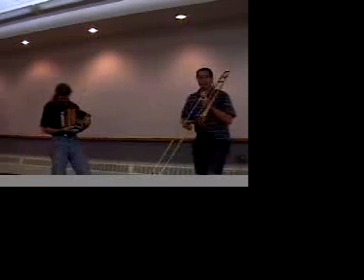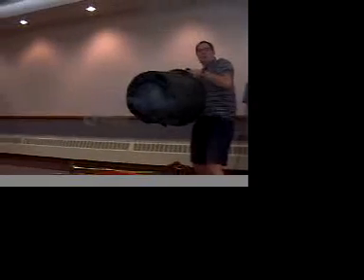Air in motion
Huge smoke rings